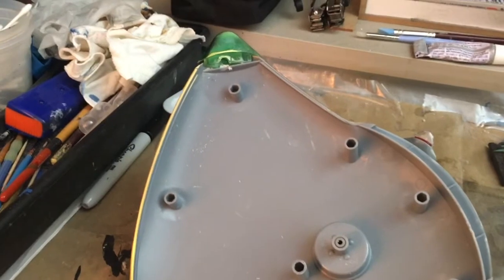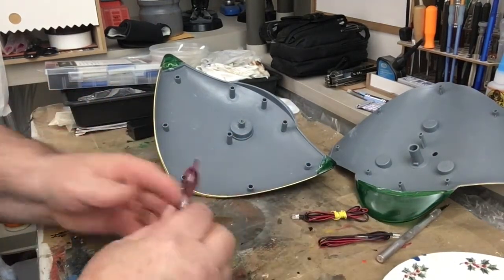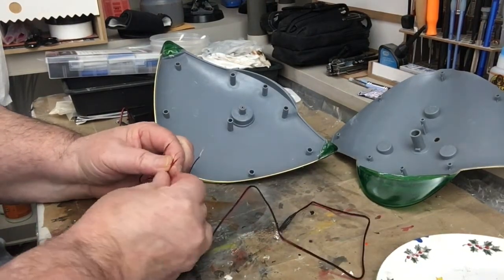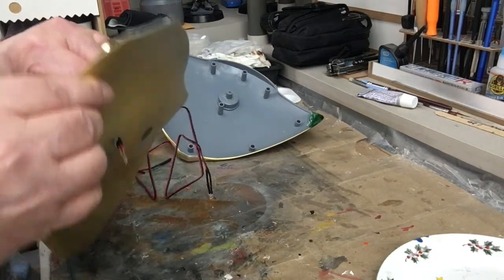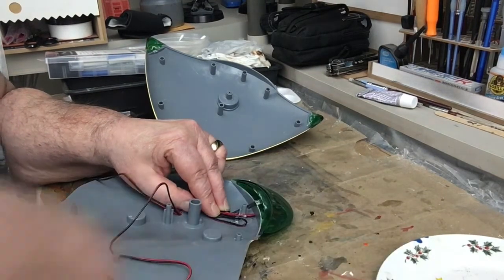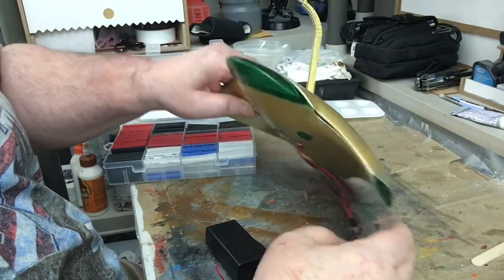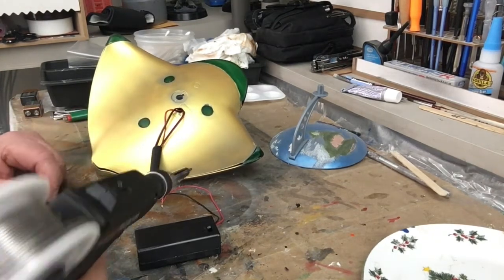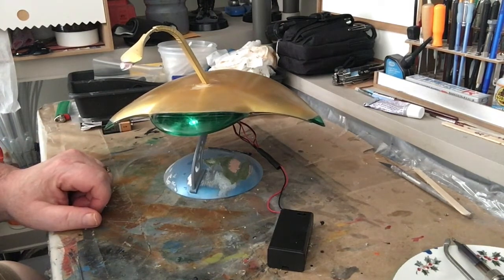War of the worlds model wired with LEDS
This is a custom simple  modification of the standard War of Worlds model kit is. easy to do I have listed the tools and supplies below , take you time modifying this model . you can also use blinking LEDS that can be found on amazon for more of an effect . Good luck  and enjoy !

Tools:
Automatic solder gun
Glue. gun
Glue sticks
Heat  shrink tubes
black tape
Dremel  tool with small round burr
3  White LEDS wired with resistors
9 volt wired batter box
patience